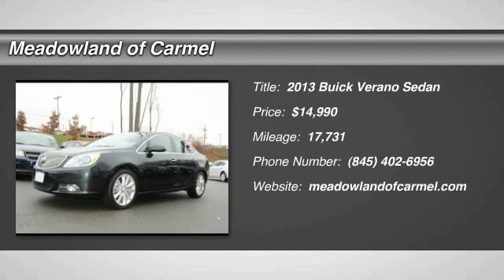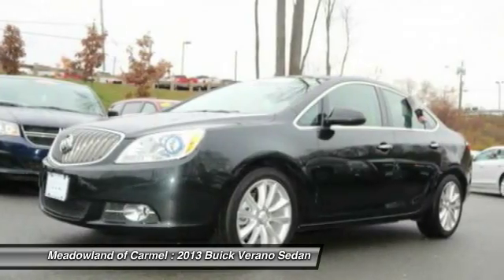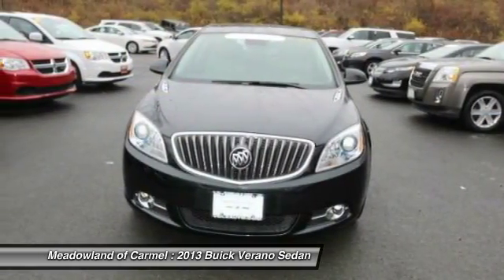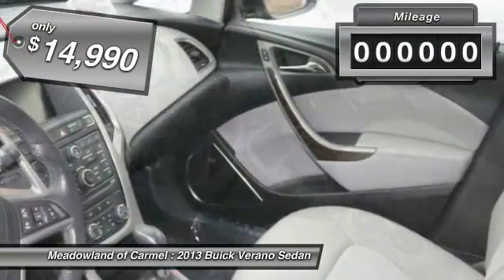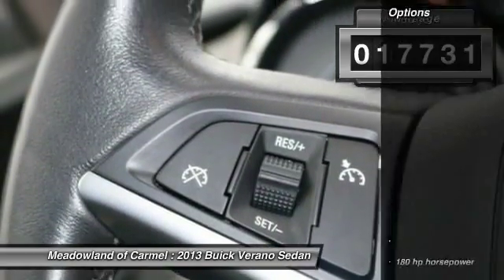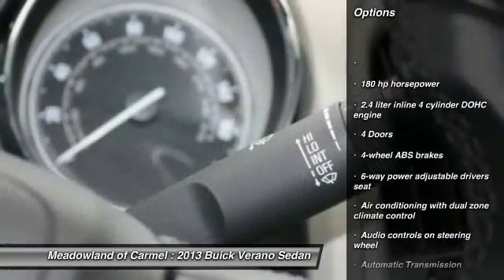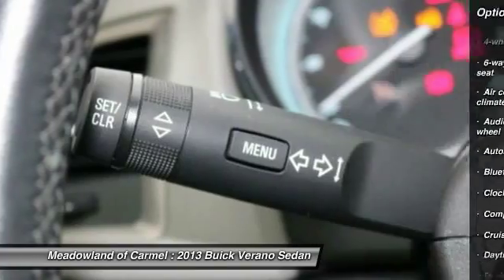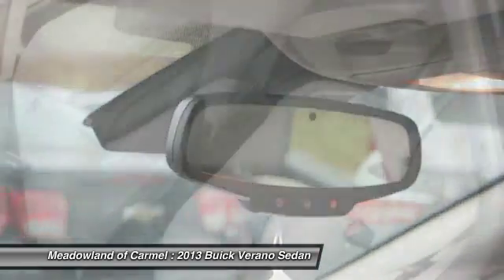2013 Buick Verano Carmel NY GM1104R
2013 Buick Verano Convenience Group

Pick up this  2013 Buick Verano, available today at Meadowland of Carmel. Featuring Automatic transmission, it has 17731 miles. This could be the one you've been searching for.